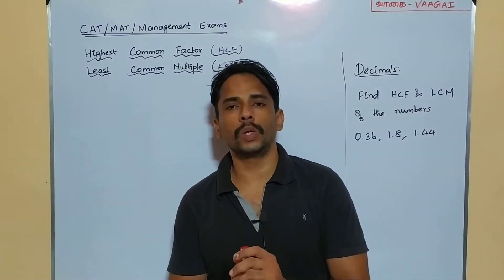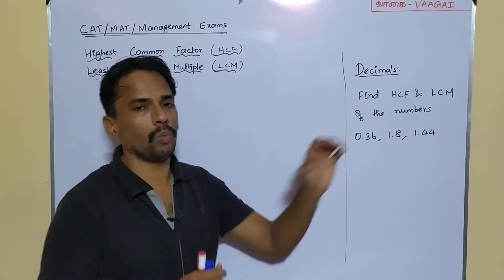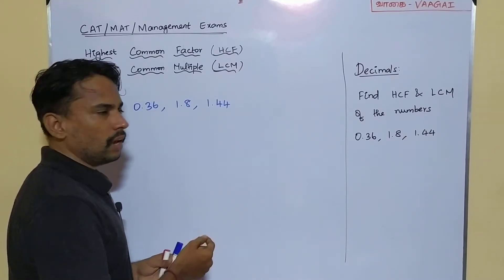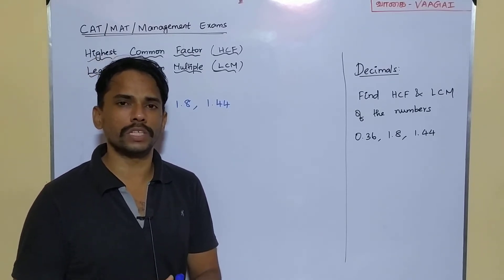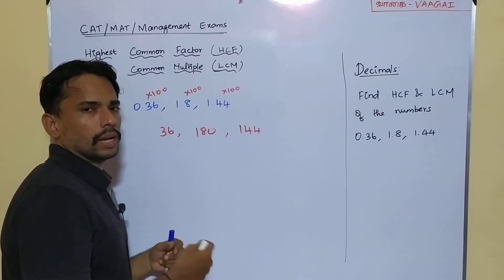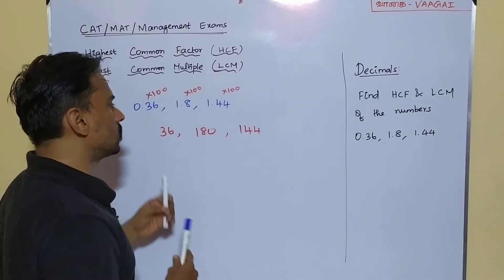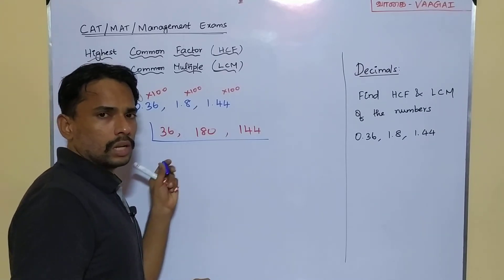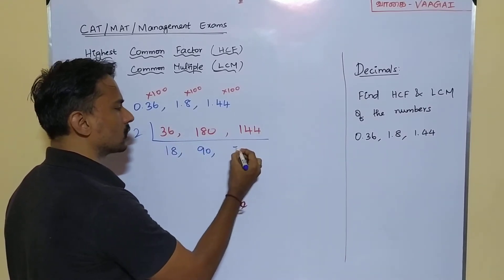HCF & LCM of Decimals | Number System | CAT/MAT/Management Exams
Here we see what the method to find HCF and LCM for the given decimal numbers